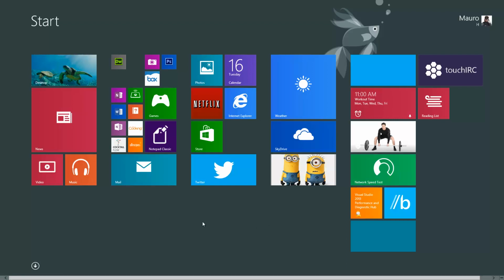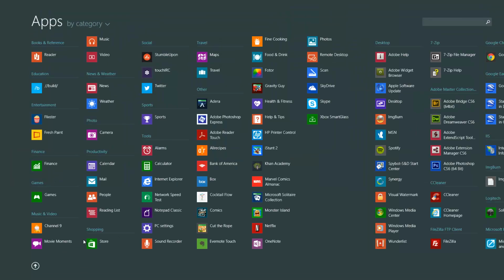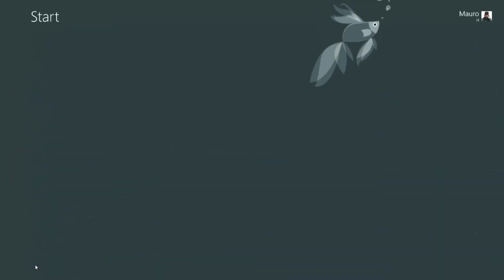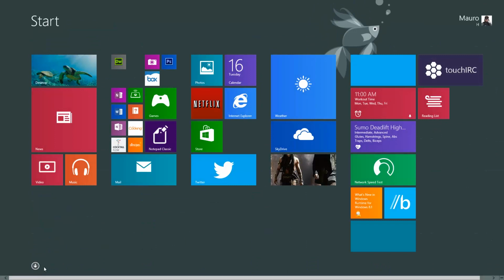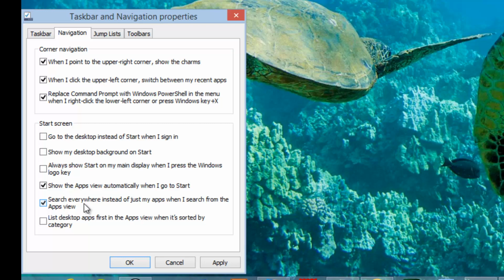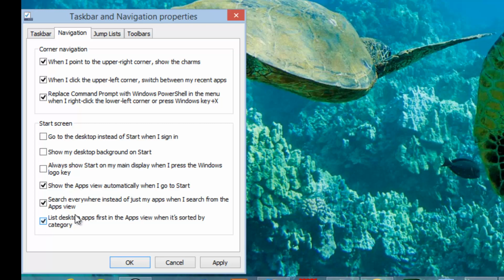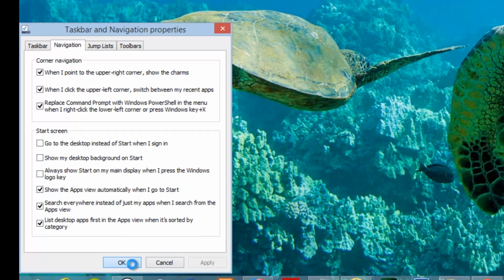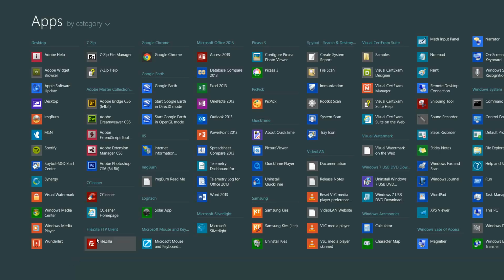How to show all apps in the Start screen instead of live tiles in Windows 8.1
for more Windows 8 how-tos. In this video learn to how show all your installed apps in the Start screen instead of the live tiles, optimize search while Apps view in Windows 8.1, and learn to list all the desktop apps first when on Start.